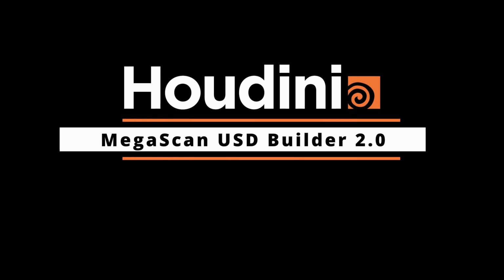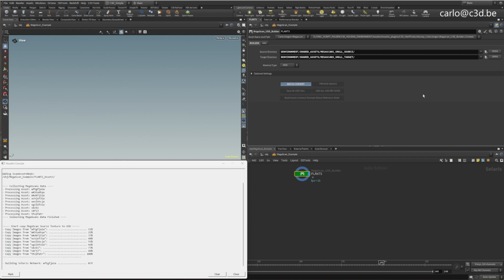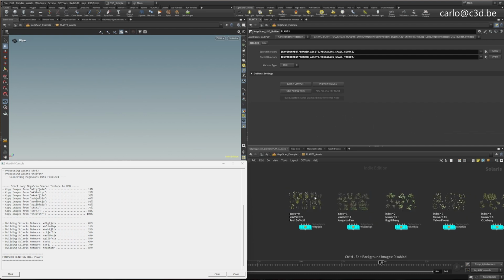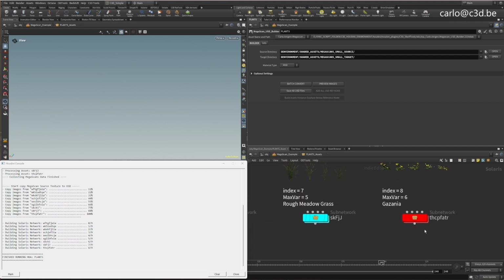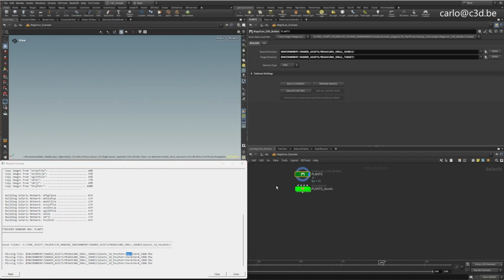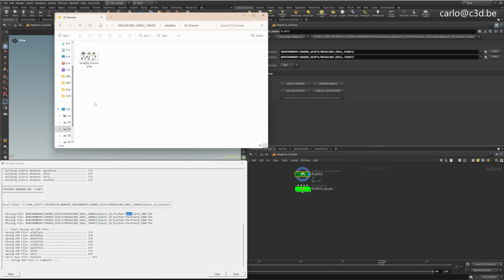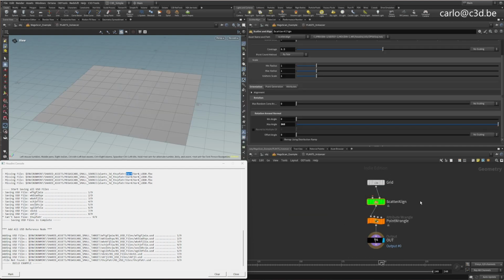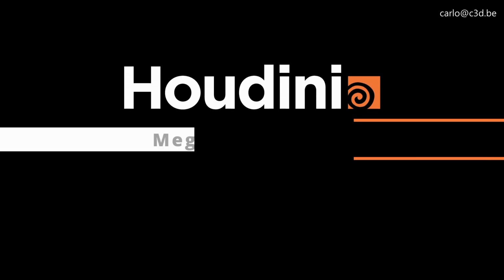MegaScan USD Builder 2.0 / Now with MtlX & Redshift Materials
The Asset USD Builder replaces both the FAB and Megascan USD Builder, check it out in the next Video.

This tool ( version 2.0 ) will Batch Convert your MegaScans / Quixel Bridge Files to Houdini Solaris Nodes. Once they are built you can easily export those files into a proper USD file structure with a push of a button. Among other things this includes USD files like Payload, Material and Variants. The Solaris Nodes are based on the Component Builder and the Materials are made with MaterialX or Redshift.
You can Auto Detect the Texture Image Highest resolution or manually select a resolution. Build a USD Reference node and an instance example workflow.